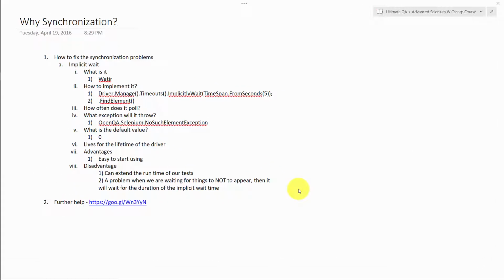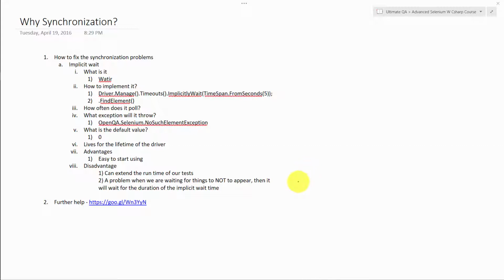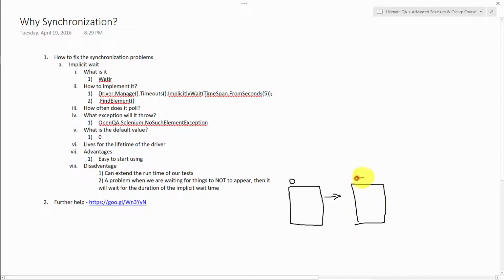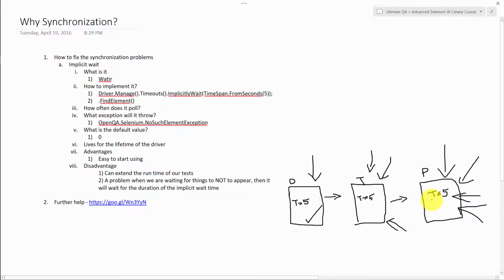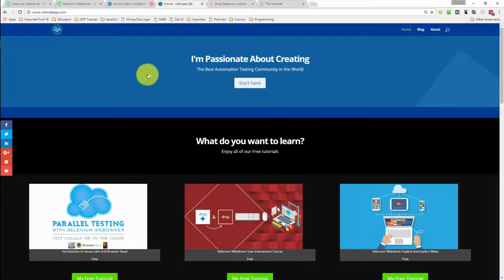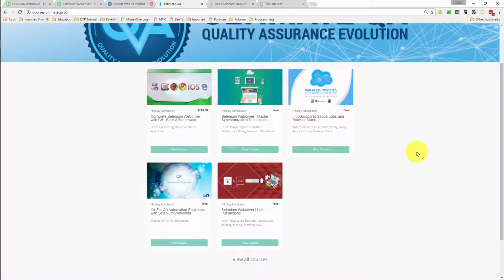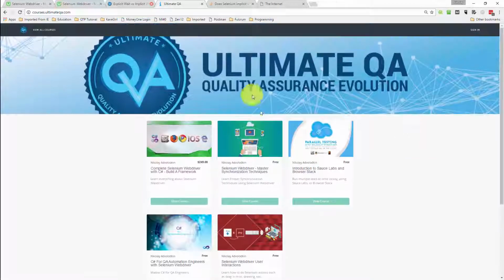08 - Implicit and Explicit Waits - Disadvantage of an implicit wait 1